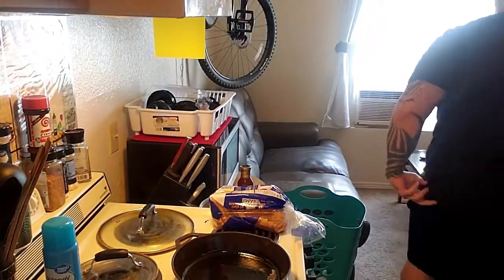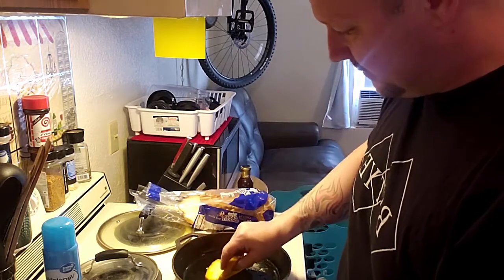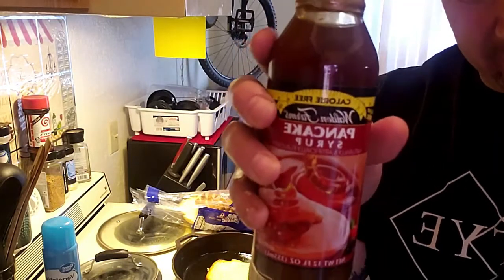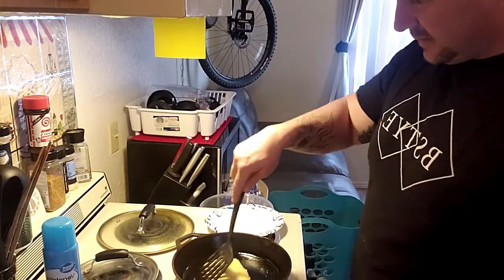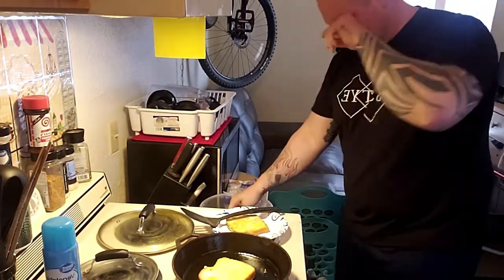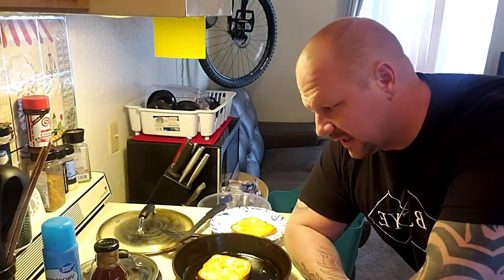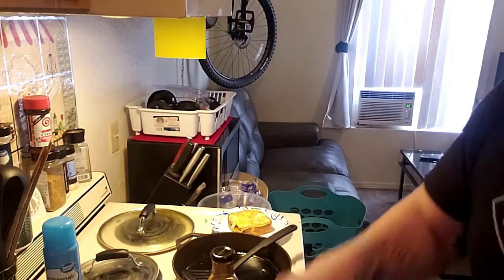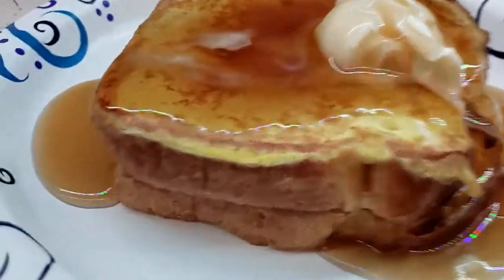Low carb french Toast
260 CALORES
2.5 net carbs

join us on fb our group is healthy living for a healthy life
low carb French toast is bomb